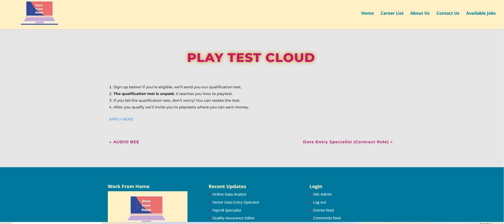No Interview No Talkin Get Paid To Play Games From Your Phone Anyone Can Do This Work When You Want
They Just Emailed Me! Skip The Interview! Background Noise Ok! Make Money Playing Games Work From Home | In this video I am discussing the company Playtest Cloud. You can get paid to play games on your phone. They need people asap! Please remember to do your own research.

**  The job is posted on the non phone blog **